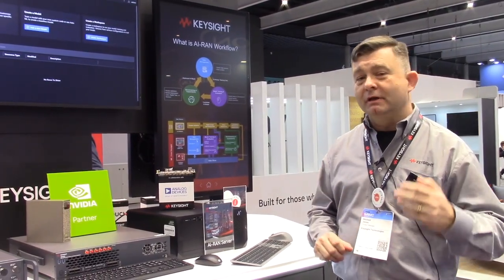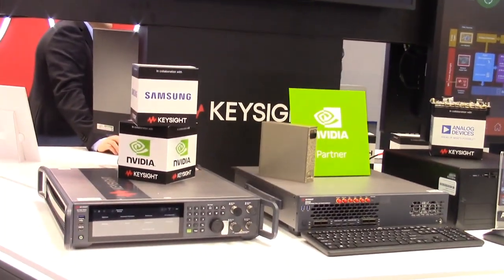Testbed for AI PHY Validation and Benchmarking